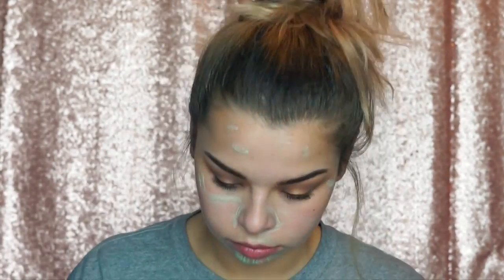BRONZE HALO EYE | MADISON WHITLEY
OMG OMG OMG!! It's my first tutorial ever! WOOHOO! I cannot believe I'm finally here! So sorry for the inconvenience at the end, I'm still trying to work out all of the kinks to filming and editing, but I hope you guys enjoy!

PRODUCTS USED:

EYES
Anastasia Dip Brow- Chocolate
Tarte Shape Tape Concealer- Light Sand & Light-Medium Honey
Eyelure x Vegas Nay "Grand Glamour" Lashes

FACE

UD Optical Illusion Primer
Sephora Bright Future Color Correcting Green Concealer
Anastasia Contour Stick- Mink
Cover FX Perfect Transluscent Powder
Cover FX Custom Illuminating Drops- Moonlight
Too Faced Chocolate Soleil Bronzer- Milk Chocolate
MAC Matte Lipsticks- Velvet Teddy & Honeylove
Too Faced Lip Gloss- Papa Don't Peach
Josie Maran Nirvana Hydrating Spray

xoxoxo, MNW